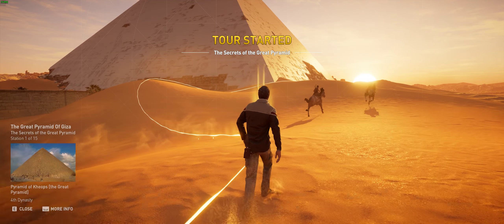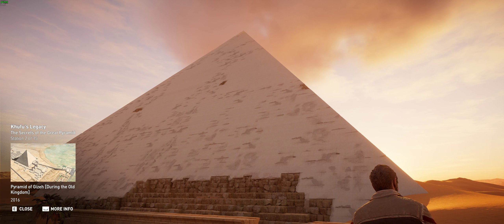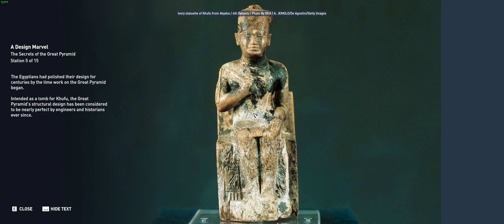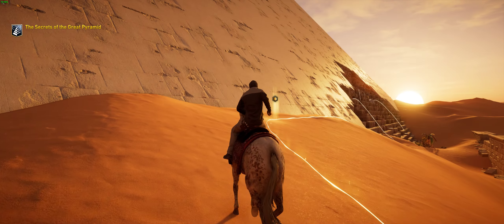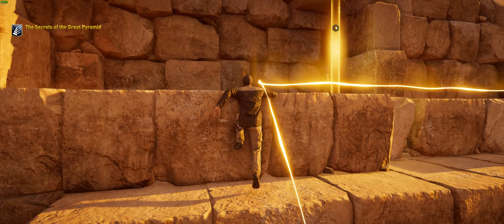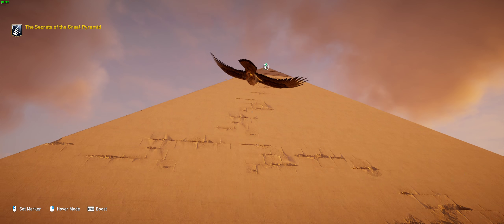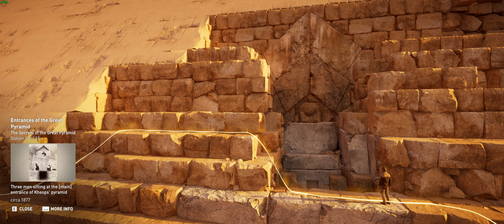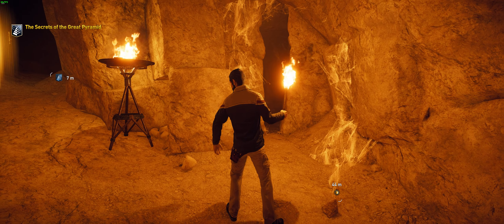AC Origins: The Secrets of the Pyramid - Virtual Tour of the Pyramids of Giza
Rendered possible using Ubisoft Montreal's amazing research team, animators, artists, programmers and countless others in a stunning home made engine. This is the first part of a virtual tour of the Pyramids for those who cannot afford to see it themselves.